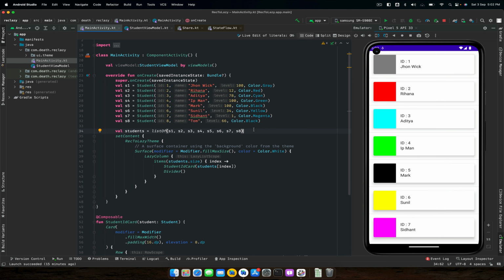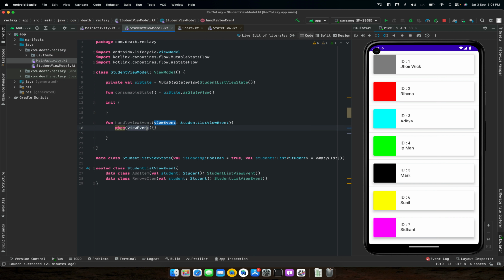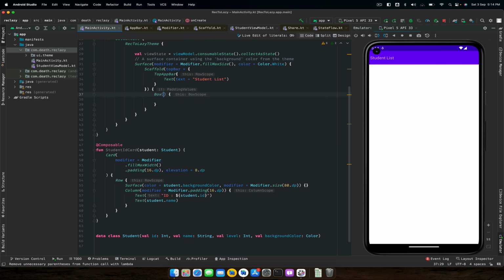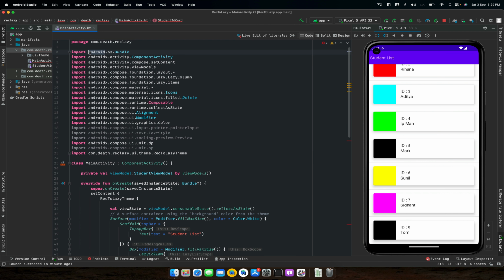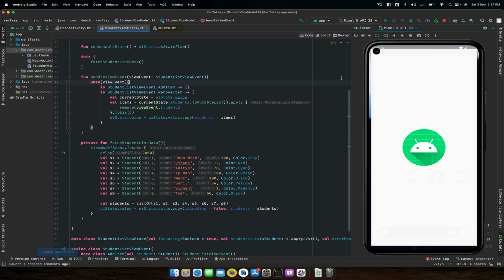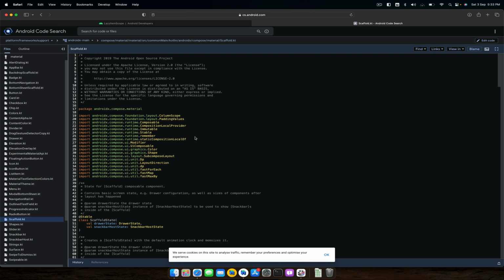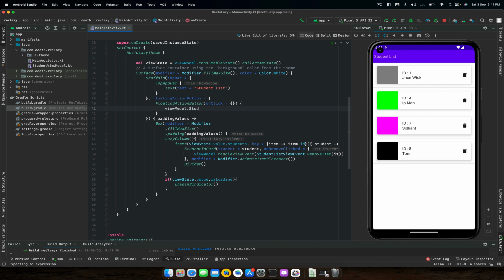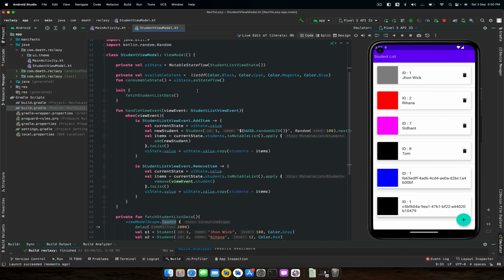LazyColumn, let's add/remove Items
In this video we will talk about removing and adding items to LazyColumn.

In this video,  we will also setup the ViewModel, to simulate real world use cases with loading and error states (will be discussed in next Video), how to use ViewEvent and, propagate viewState using StateFlow and more.